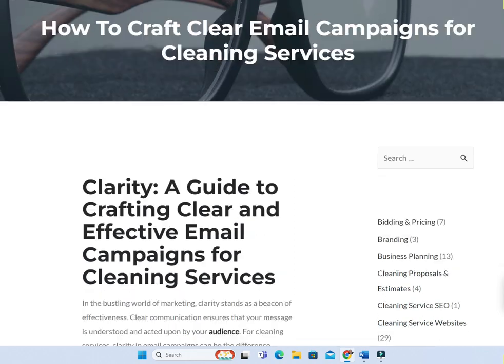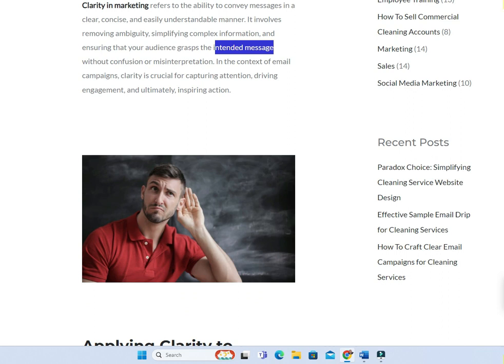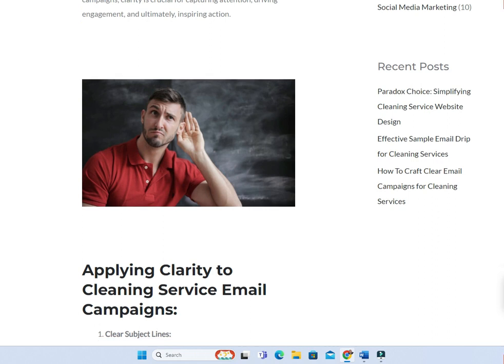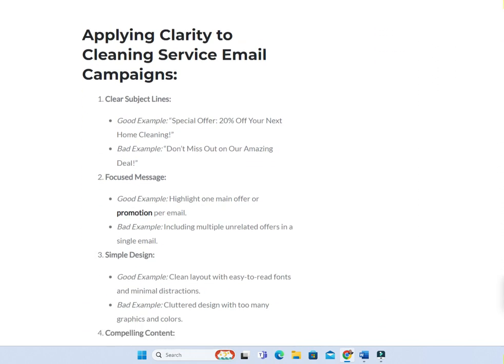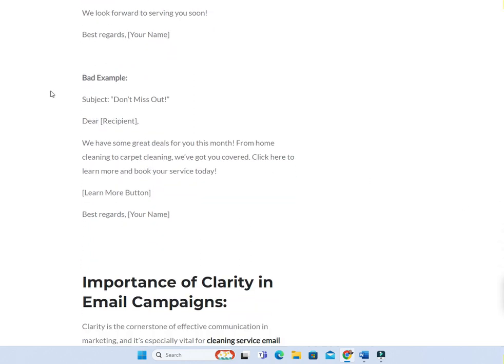How To Craft Clear Email Campaigns for Cleaning Services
Learn the power of clear communication with our video and blog: "How To Craft Clear Email Campaigns for Cleaning Services." In the fast-paced world of marketing, clarity reigns supreme, ensuring your message resonates with your audience and drives action.

Join us as we explore the essence of clarity in marketing and how cleaning services can harness its potential to elevate their email campaigns. Discover actionable insights and expert tips to simplify complex information, remove ambiguity, and craft emails that captivate your audience's attention.

Don't miss out on this essential guide to clarity in email marketing for cleaning services!